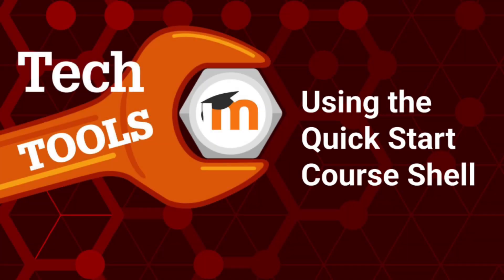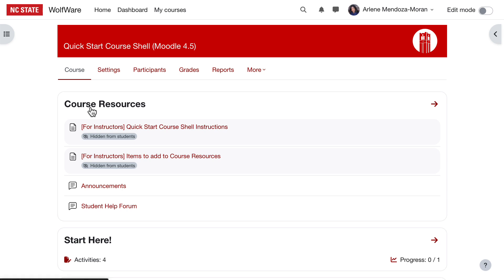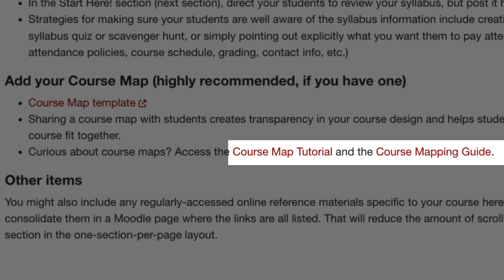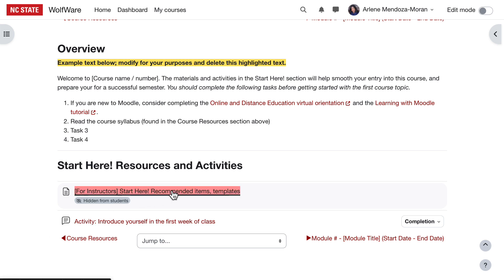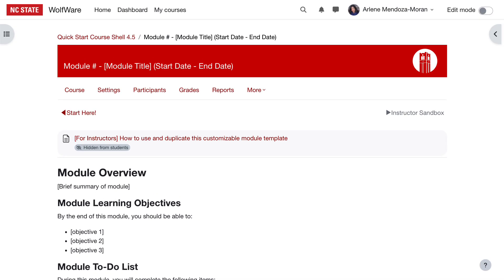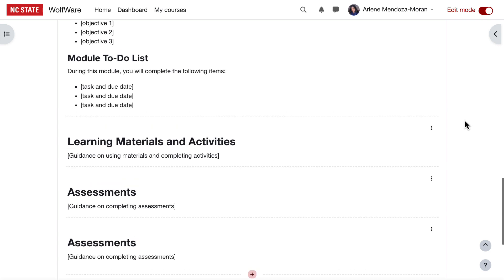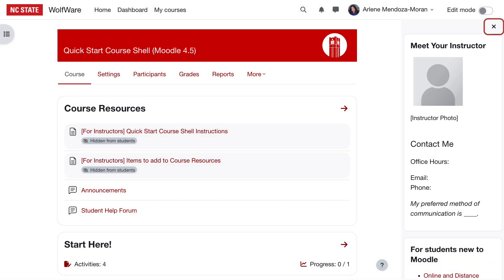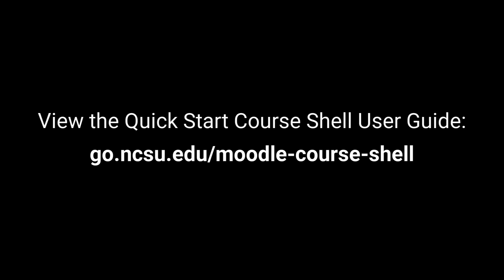Using NC State's Quick Start Course Shell in Moodle 4.5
This video provides a tour of the Quick Start Course Shell, a fully customizable course framework in Moodle that maximizes usability, readability and accessibility for learners.  For more information about using the Quick Start Course Shell, visit the User Guide

As of the Moodle 4.5 release in April 2025, the icon style has been updated, and Moodle has transitioned from multicolored icons to a black-and-white design.

You can view the Quick Start Course Shell (If you are not a member of the NC State community, click on "Anonymous Access" at the bottom right of the screen.)